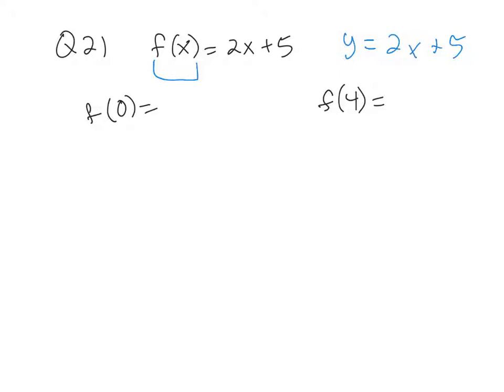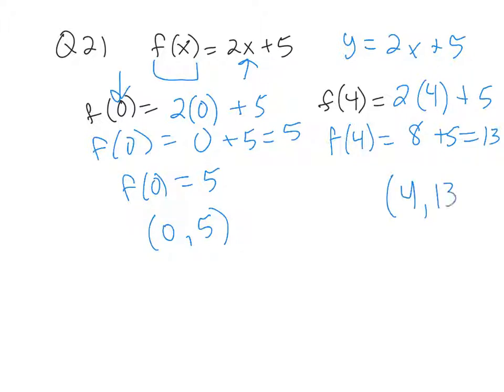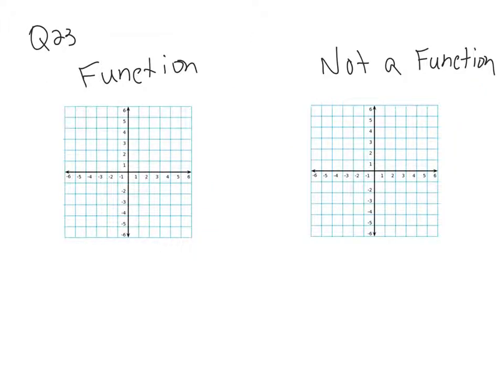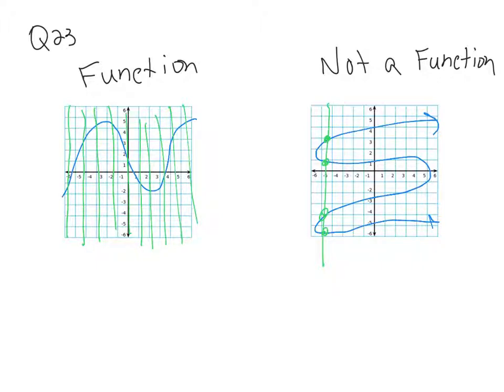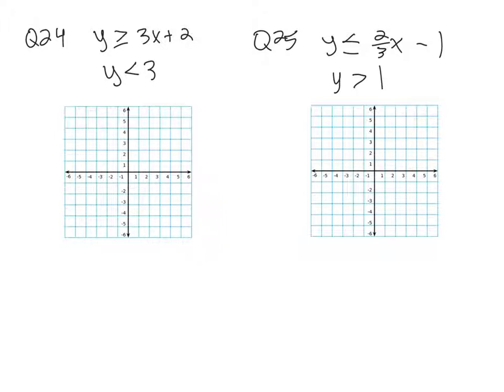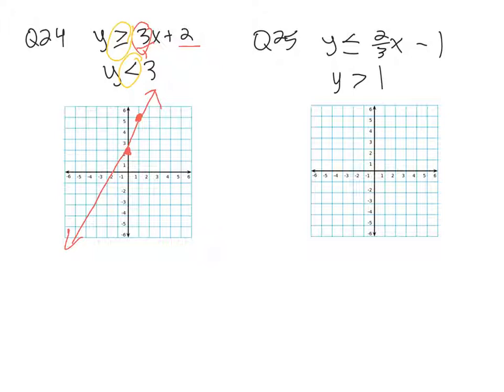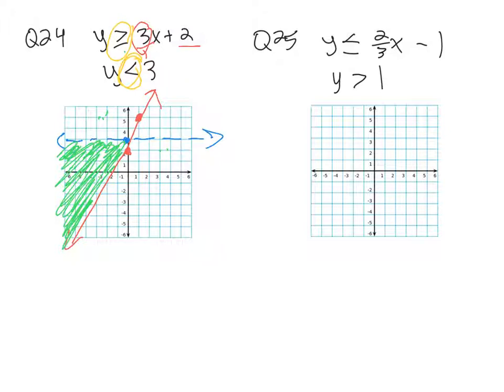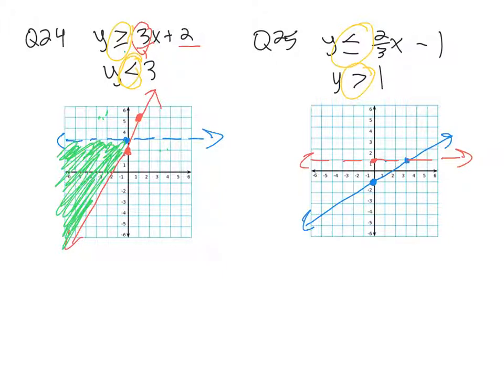Alg. B Page 4 Q21-25